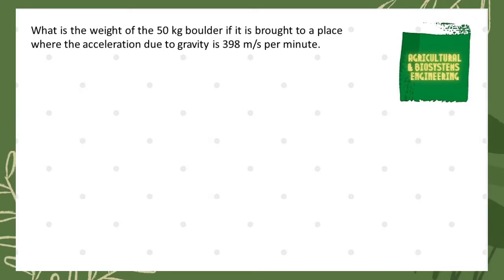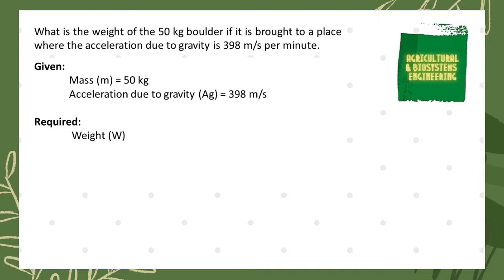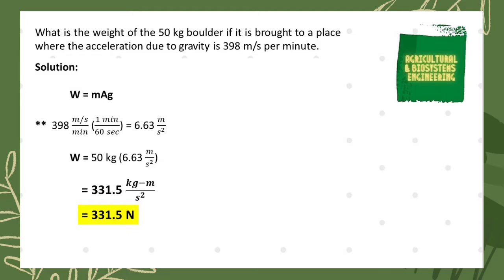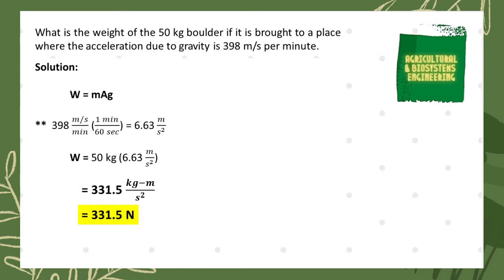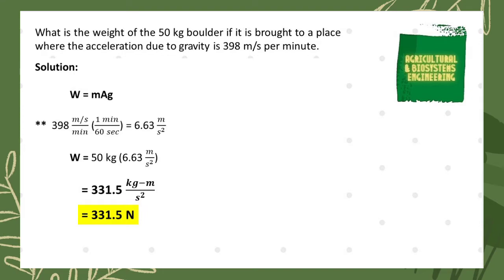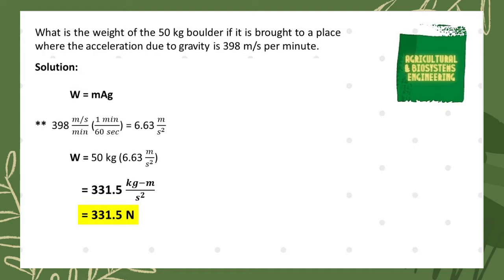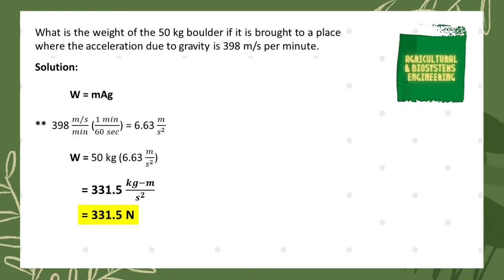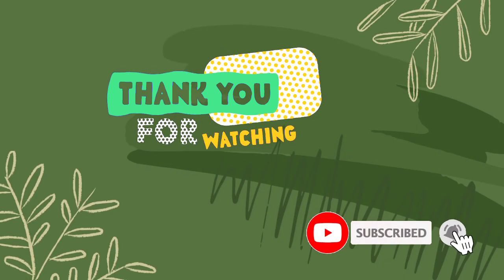What is the weight of the 50 kg boulder if it is brought to a place where the acceleration due to gr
What is the weight of the 50 kg boulder if it is brought to a place where the acceleration due to gravity is 398 m/s per minute.